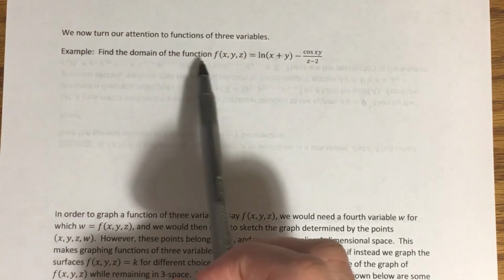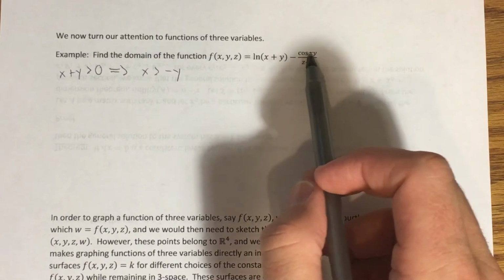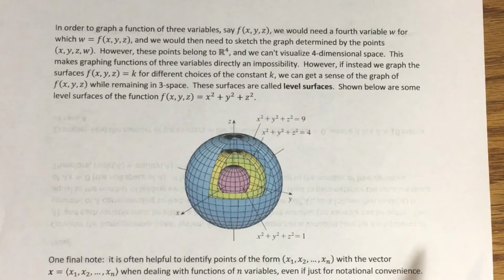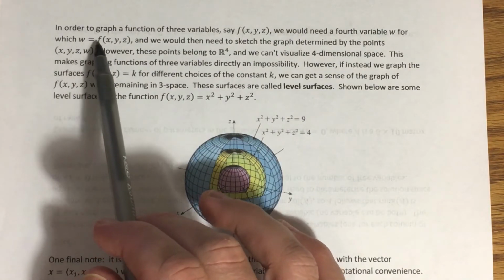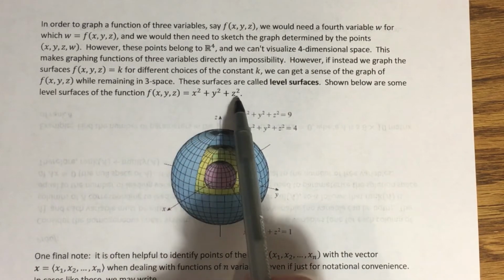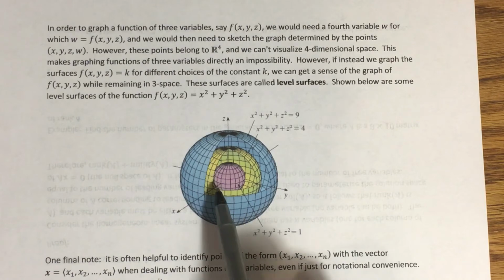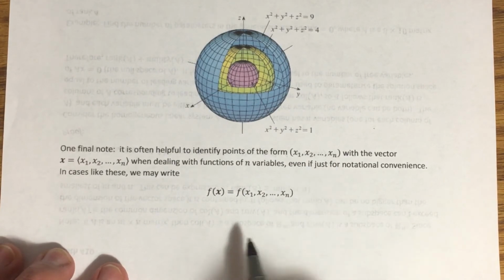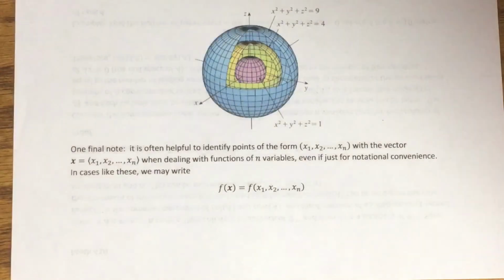14.1 - Functions of Several Variables (Part 2)